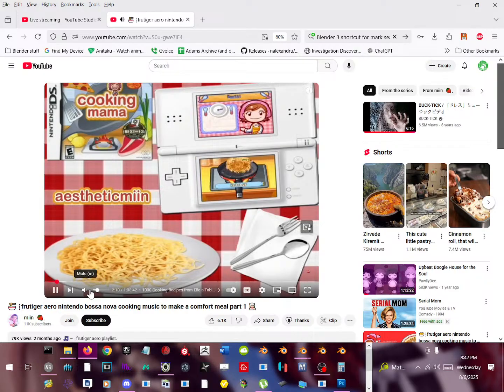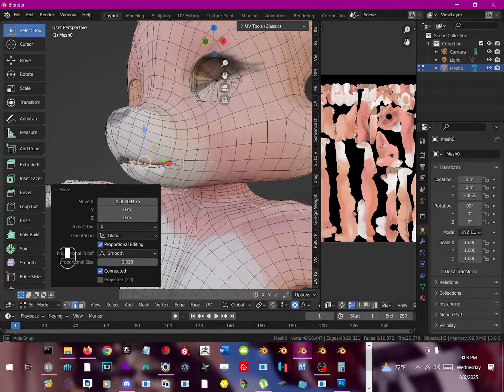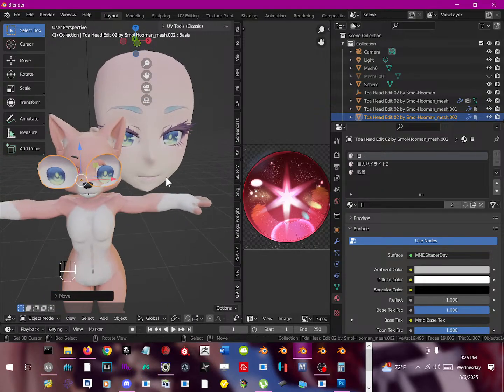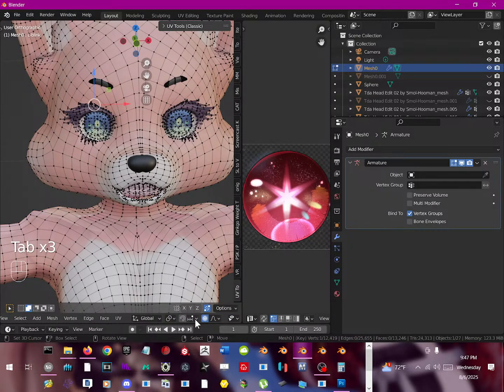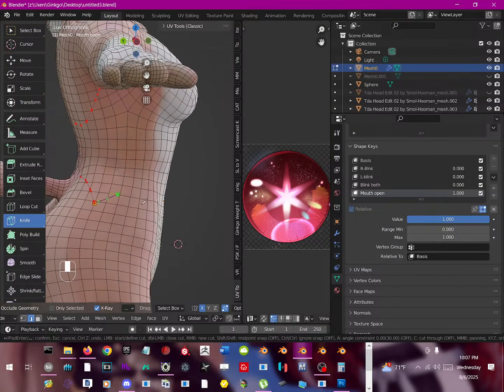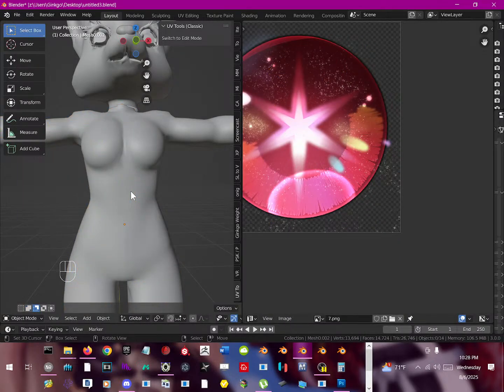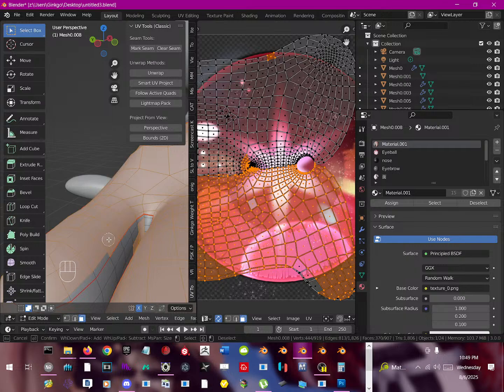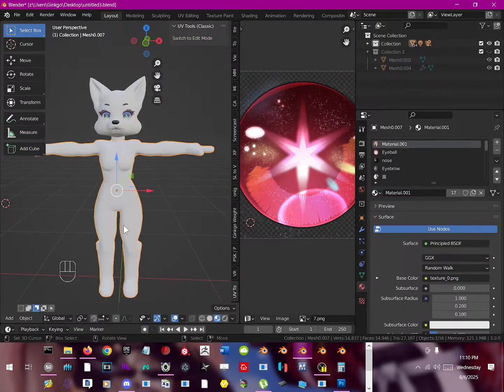The Mighty Ginkgo x Meshy: Lets Make Characters Not statues! A few techniques lvl up your Ai babies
I'll show you howto jazz up your Ai creations, We'll go over a few things
Jazzing up the Mesh, and changing the UV maps.
I cant texture for beans so I cant really show that with confidence BUT! I'm sure you can so dont worry lol.